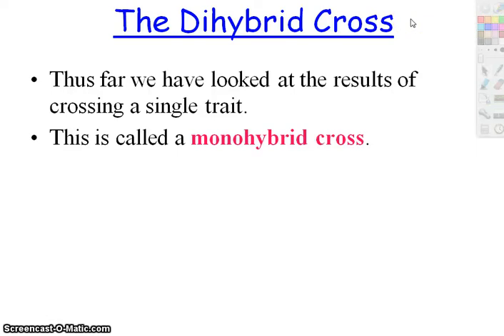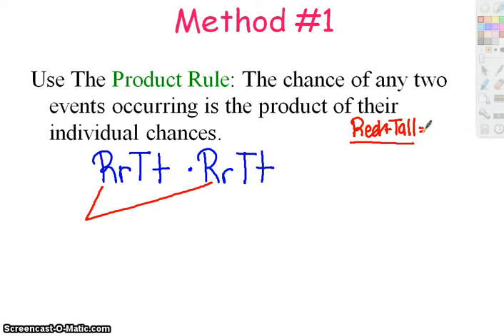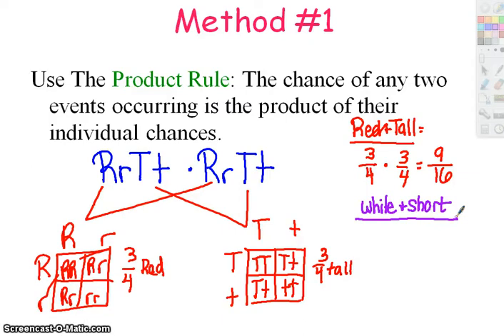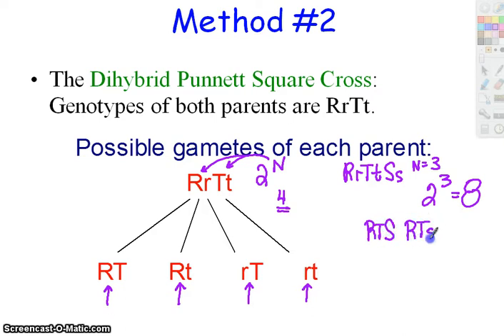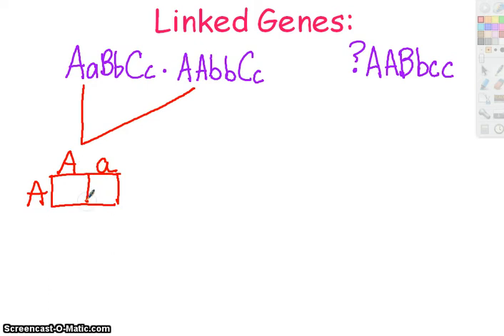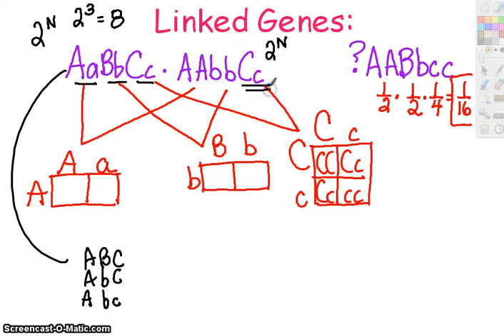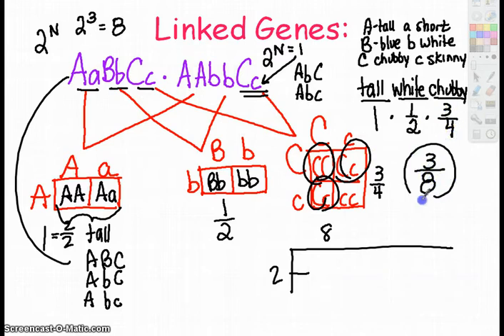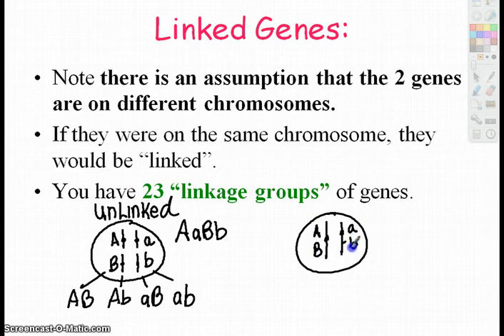Basic Genetics #2 Dihybrid Crosses